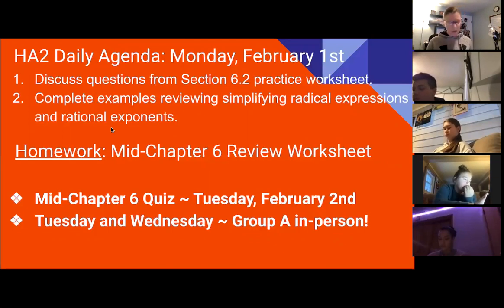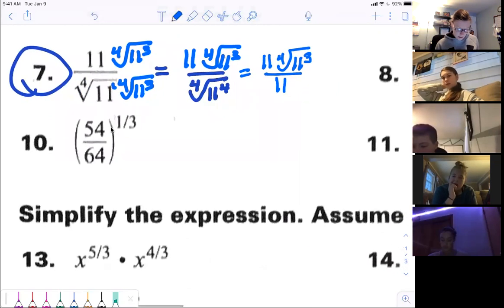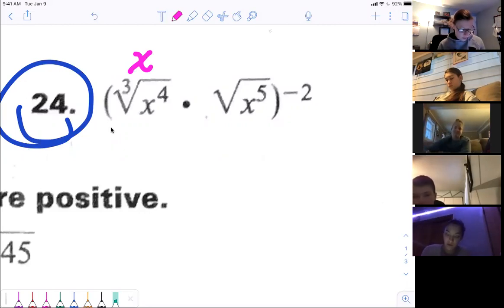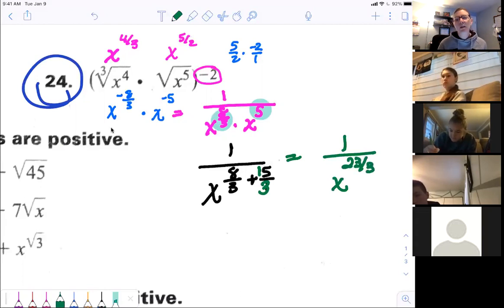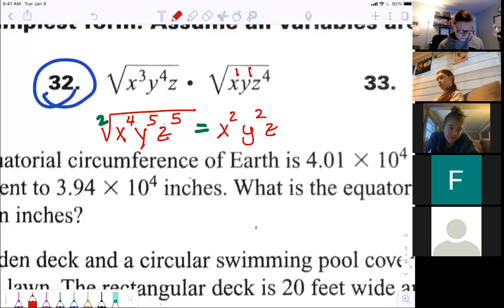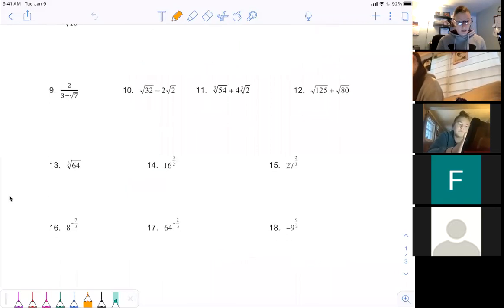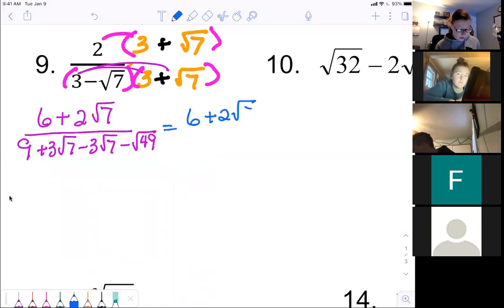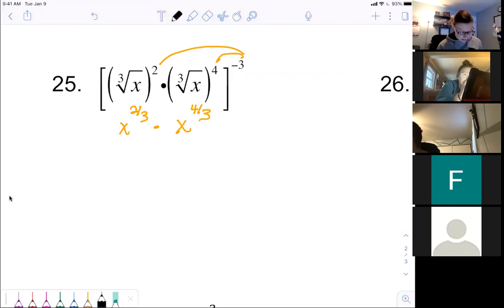HA2 Chapter 6 - Mid chapter Review